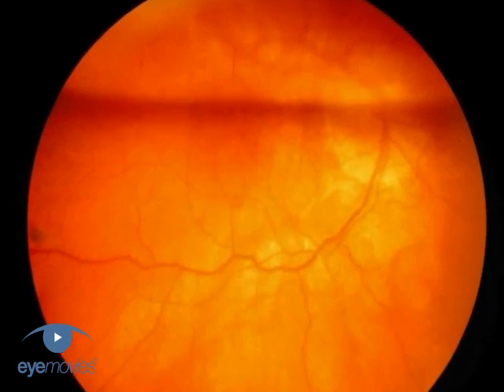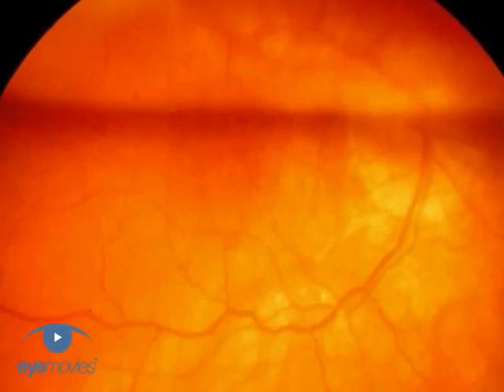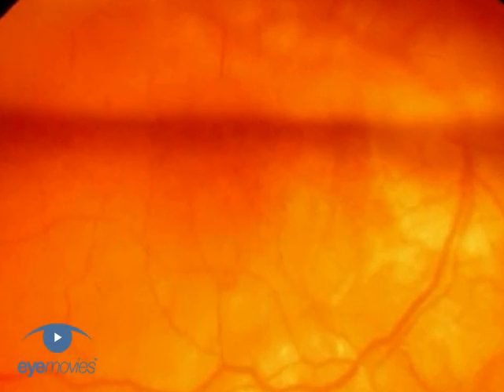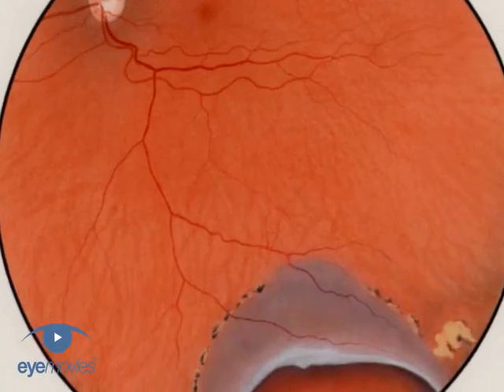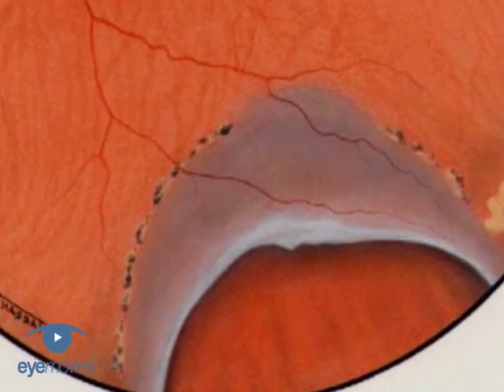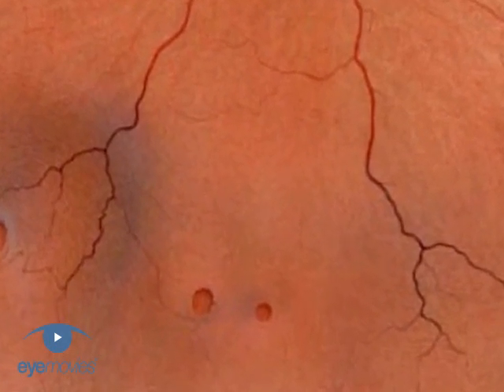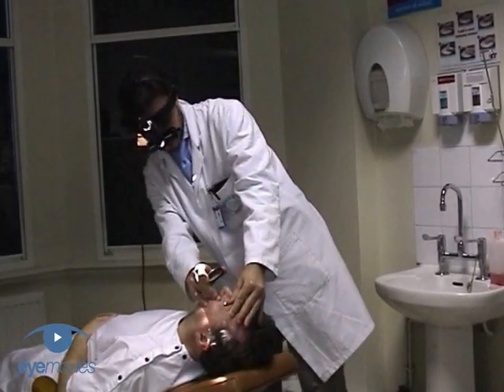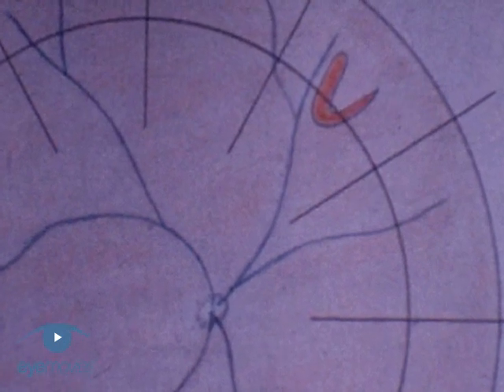Scleral Buckling: Indications & Preparation VR1 Basic Techni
Scleral Buckling: Indications & Preparation VR1 Basic Techniques